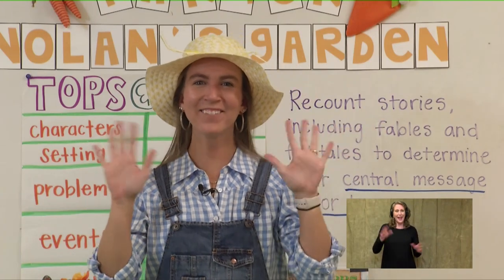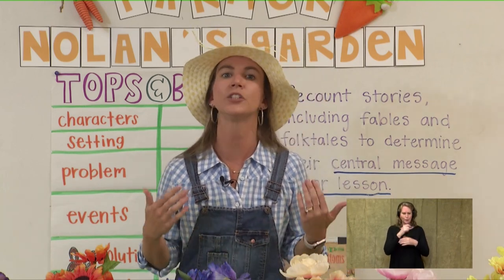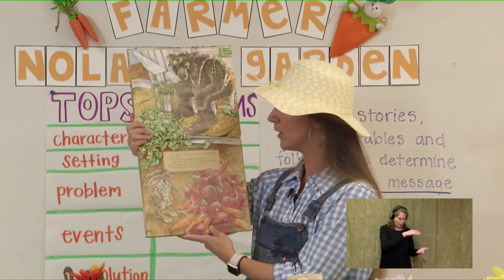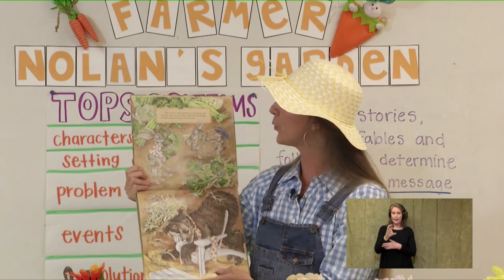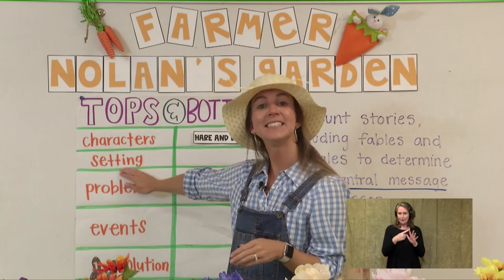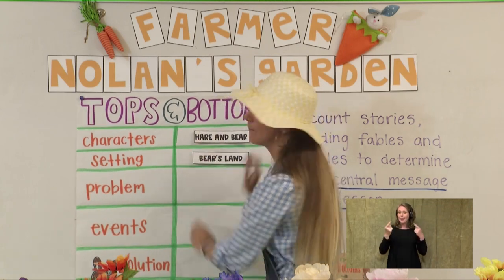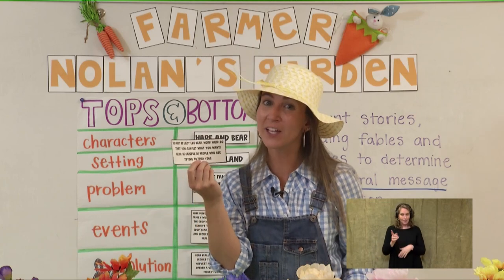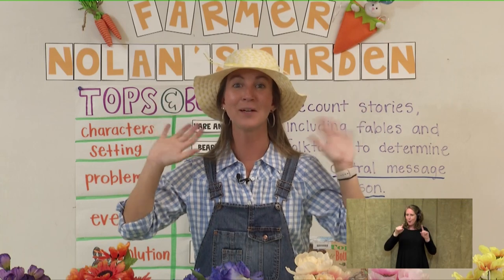2nd Grade Reading 042320